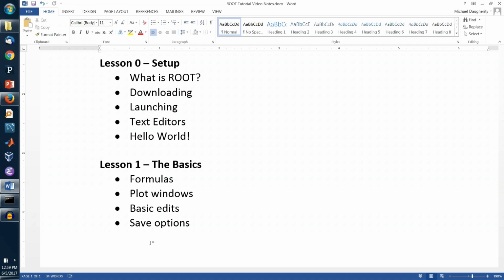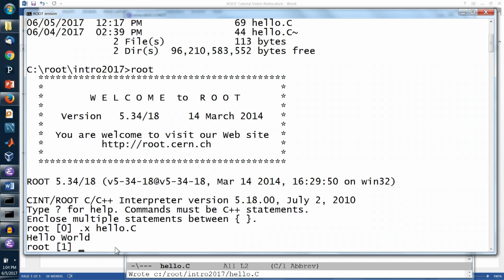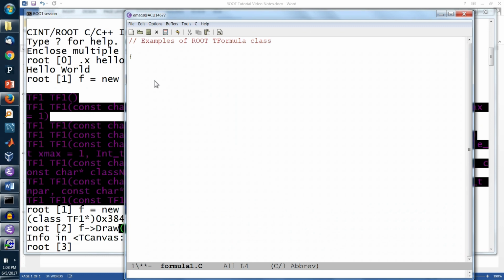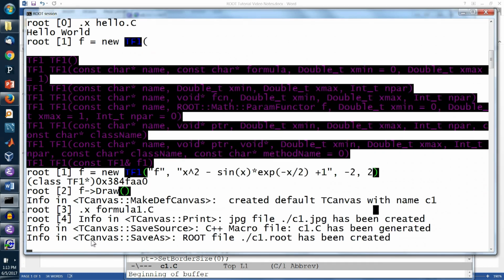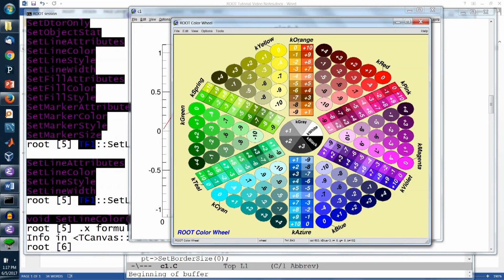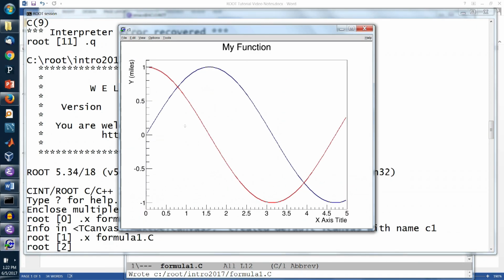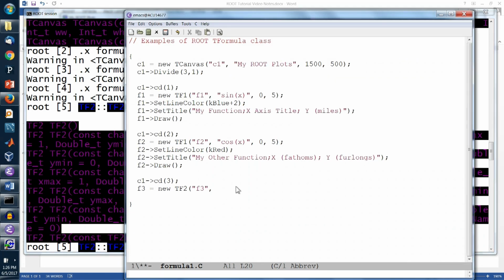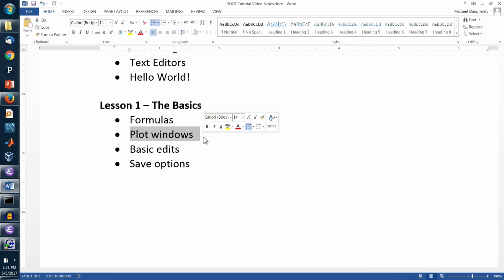Intro to ROOT Tutorial Lesson 1 - Formula and Plots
Welcome to the step-by-step tutorial to learn the ROOT data analysis framework by CERN.  This is designed for our physics research students to get a head start with ROOT before smashing atoms for fun and profit.  This is for absolute ROOT beginners, though some basic programming and C++ knowledge will be helpful.

Lesson 1 covers such thrilling topics as:
* Plotting functions
* TF1 and TF2
* ROOT Canvas
* Plot editor
* Why using PNG is easier than arguing about GIF
* Why JPG is always the wrong choice
* Automatically generated code is the gift you give yourself
* How ROOT files can save you from sadistic referees and thesis advisors